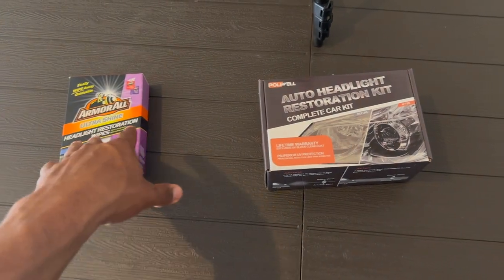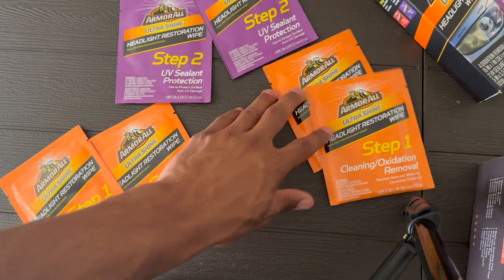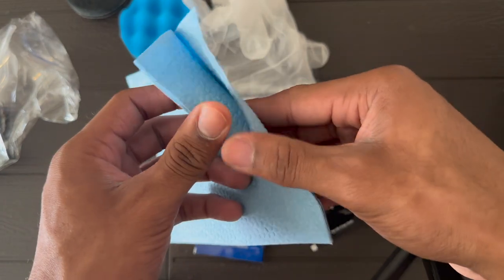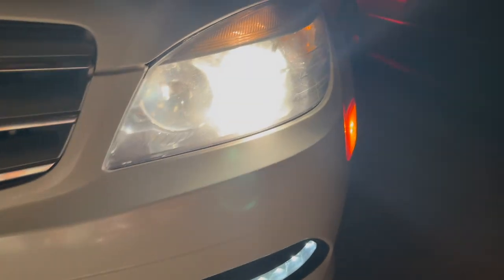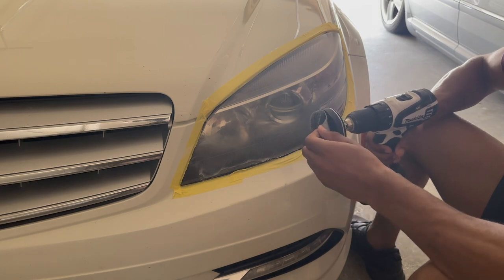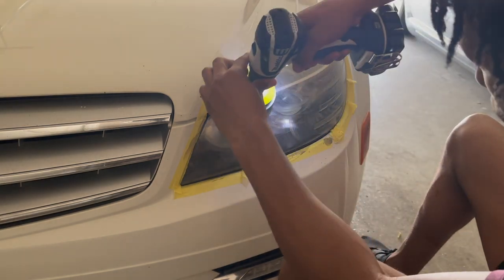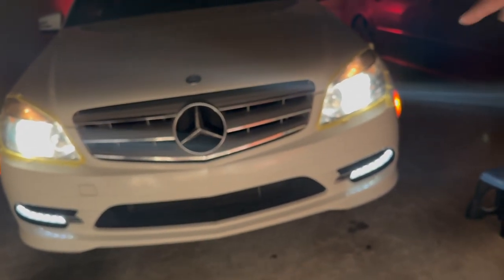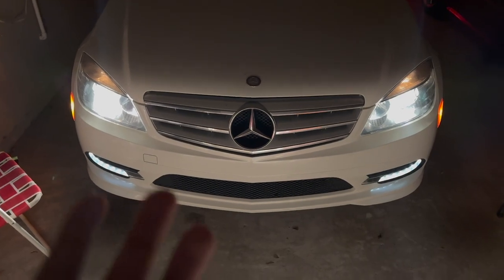Cheap Vs Expensive Headlight Restoration Kit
In this video, I compare two headlight restoration kits one being more expensive.

Poliwell Headlight Kit
Armor All Headlight Kit